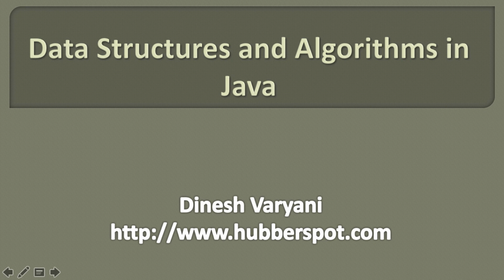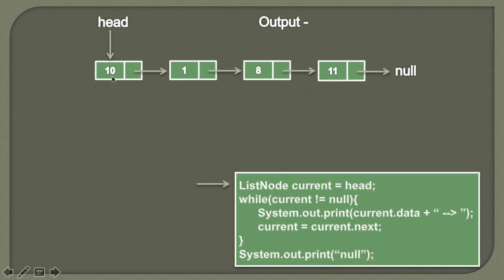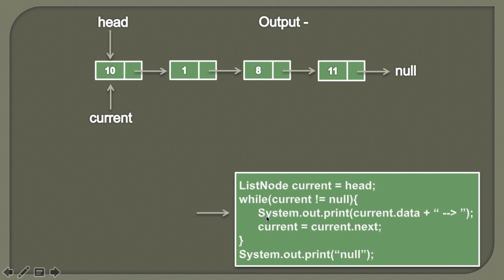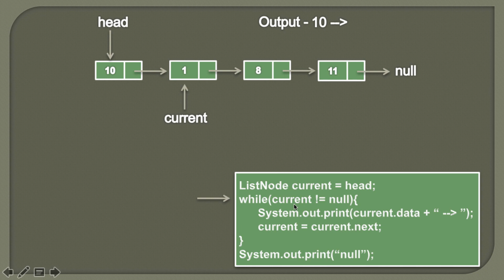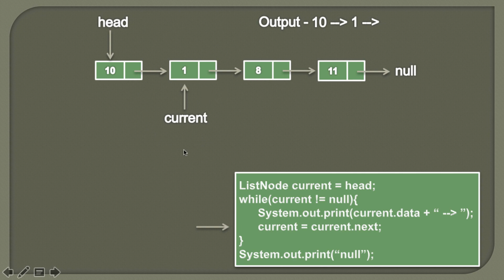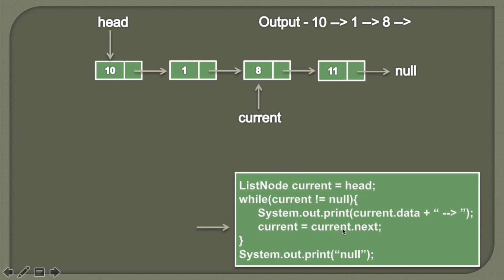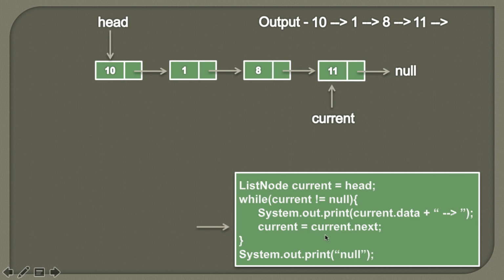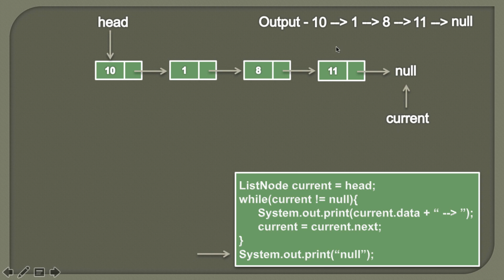Print elements of a Singly Linked List in Java (Animation)